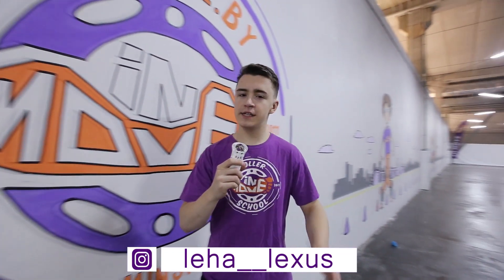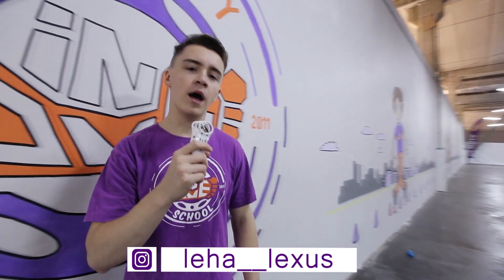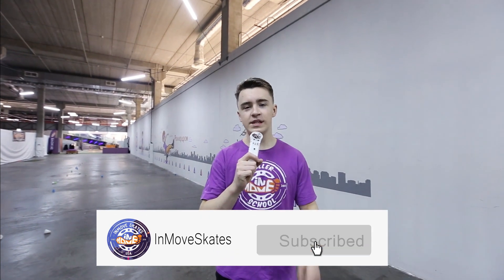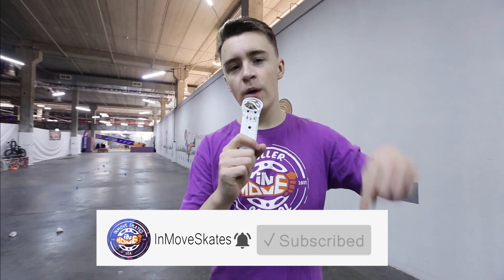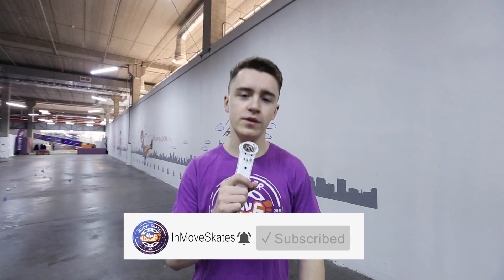HOW TO T-STOP ON INLINE SKATES AND ROLLER BLADES | TUTORIAL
VIDEO TUTORIAL ABOUT HOW TO T-STOP ON INLINE SKATES AND ROLLER BLADES.

- Inline skates store in Poland.

Alexey Khoroshko teaching us how to T-Stop on skates as it's the most effective way to stop.
As we are back and ready to film and upload videos more often.

Video: Alex Shu
Editing: Alexey Khoroshko (every day is better and better. This time in After effects).